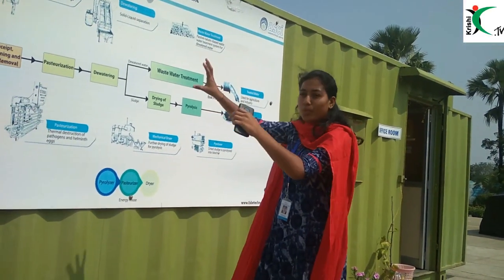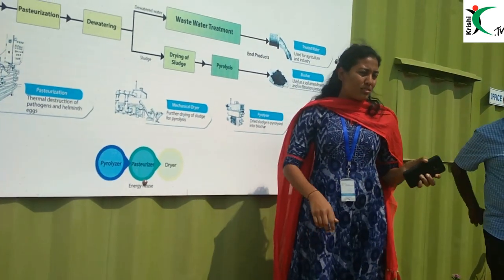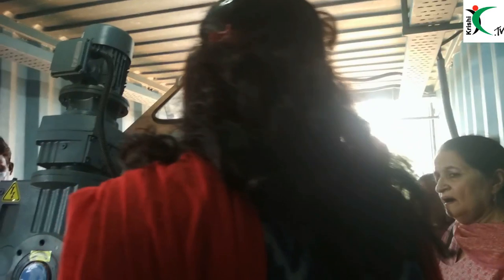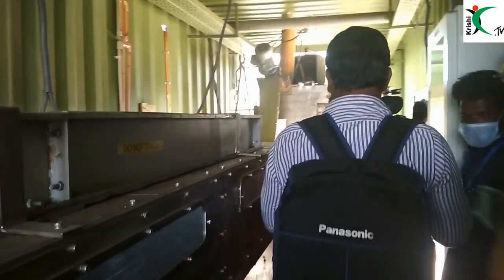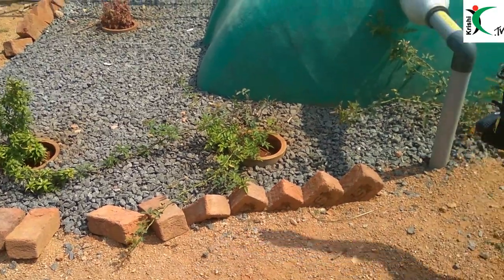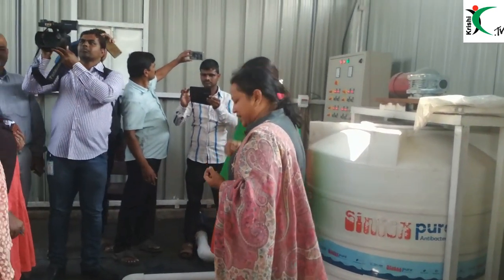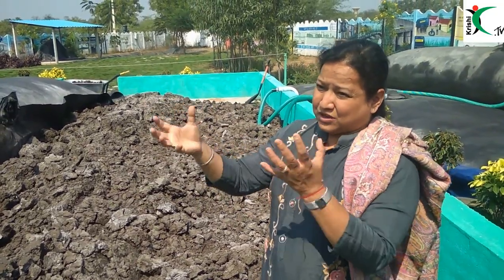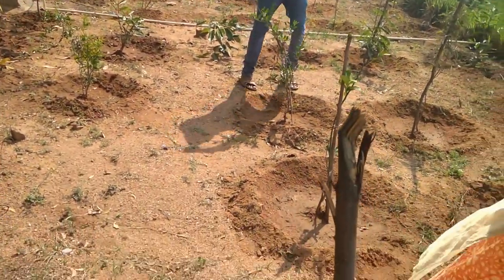Sanitation Resource Park|Krishi.TV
From last few years, the usage of animals’ urine and dung as fertilizers has rapidly increased. At the same time, an idea of using human wastage also kindled, and was successfully trialed. With Melinda Bill Gates foundation financial help
Under supervision of Administrative Staff college of India, first sanitation Resource Park was established within one acre area in Ammavaripeta, Warangal District, Telangana state. The Humanure along with the water extracted were tested on the plants.